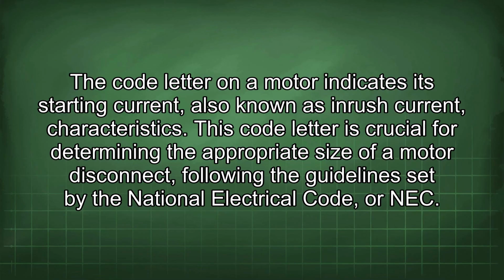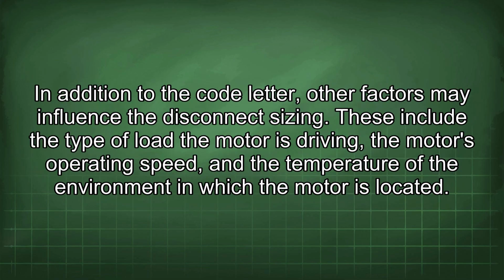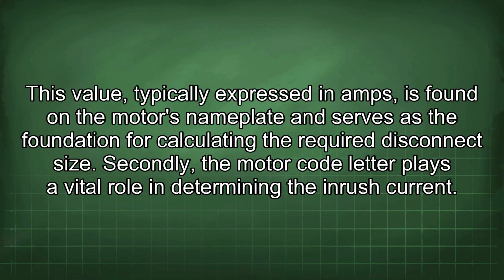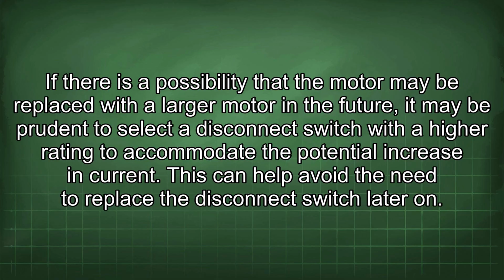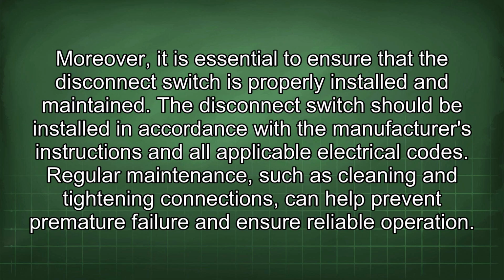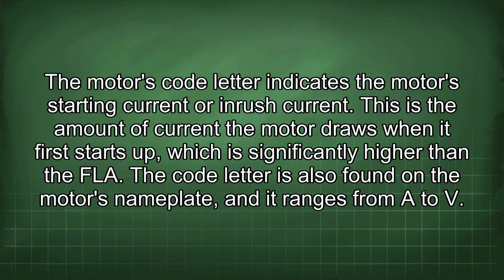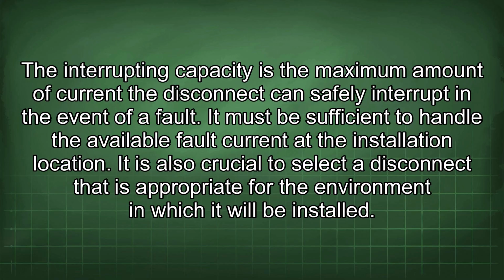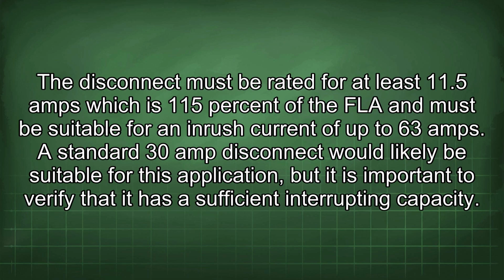Motor Disconnect Sizing Understanding Motor Code Letters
Learn how to interpret motor code letters for proper disconnect sizing. This video covers starting current characteristics and NEC requirements. Ensure safe and compliant motor disconnect installation.